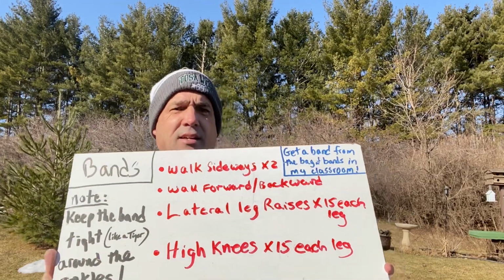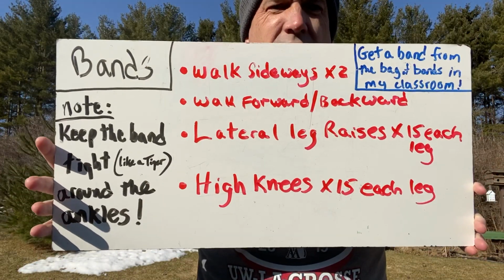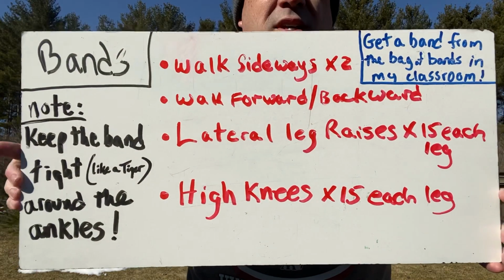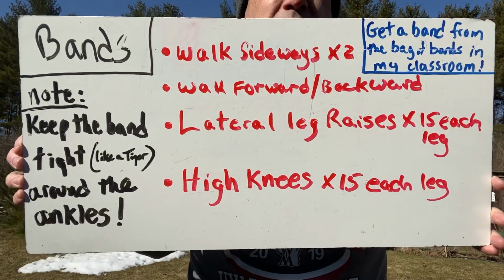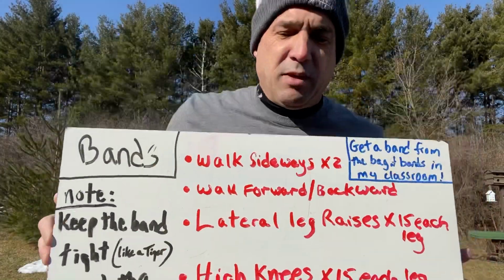March 17, 2020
Tuesday March 17 2020 track workout